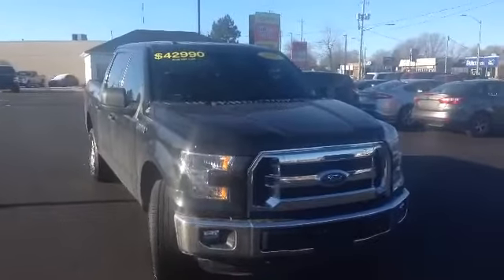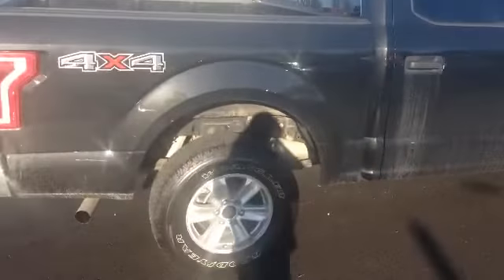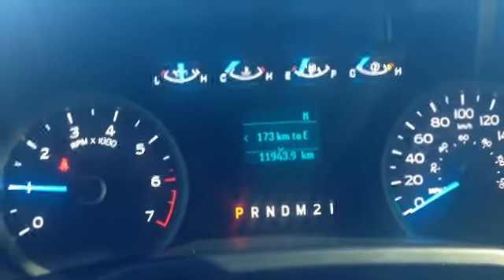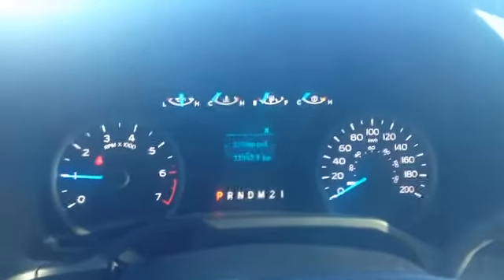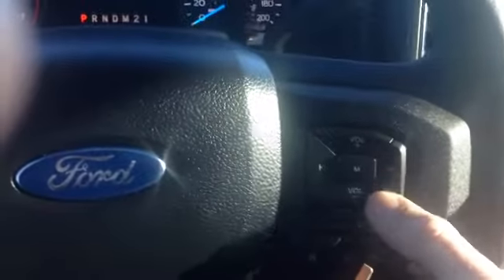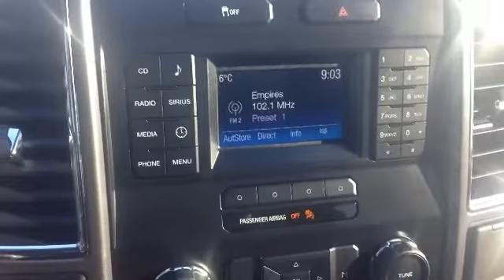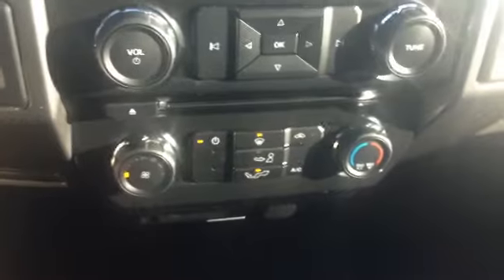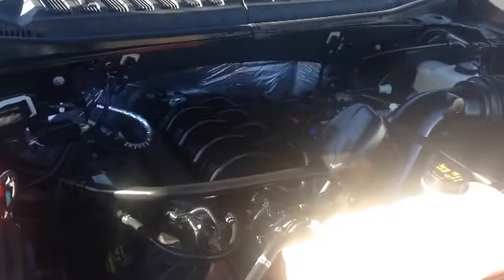2015 Ford F-150 XLT (1936)